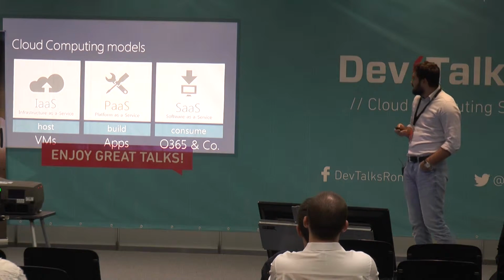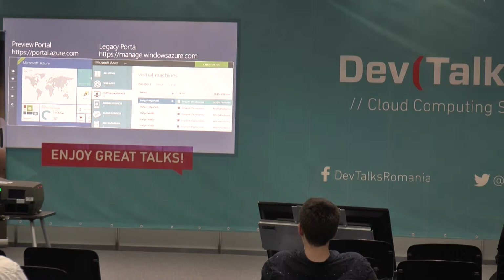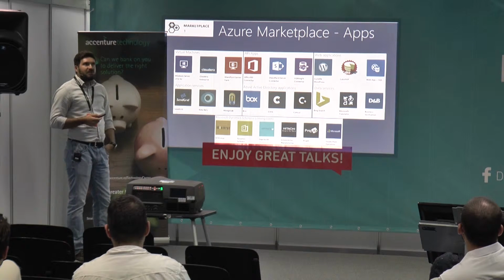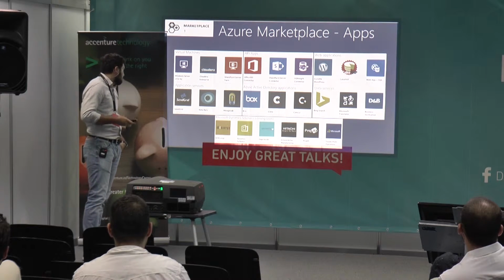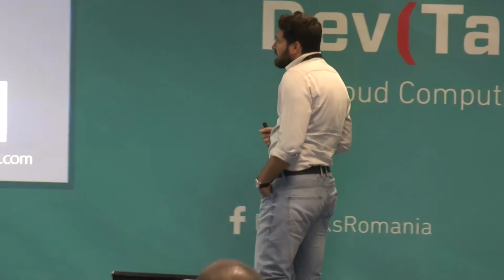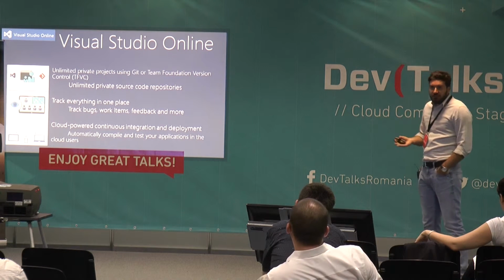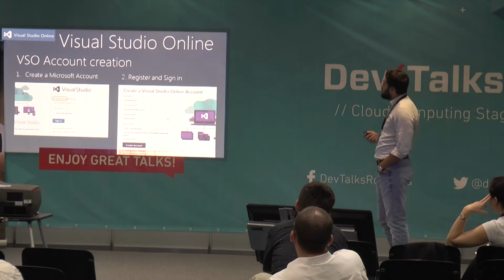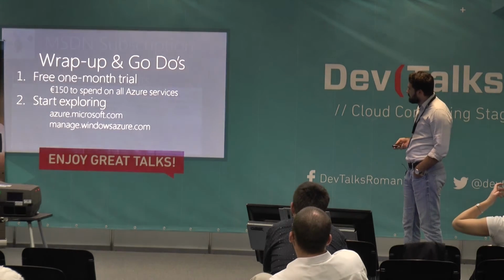DevTalks Bucharest - Cloud Stage - Part 10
Keynote : "Microsoft Azure - 101 for developers" - Stefan Gaitanaru